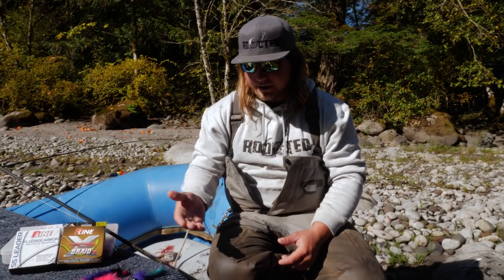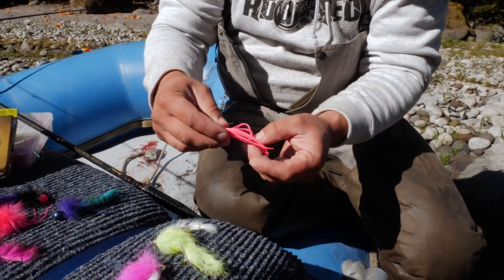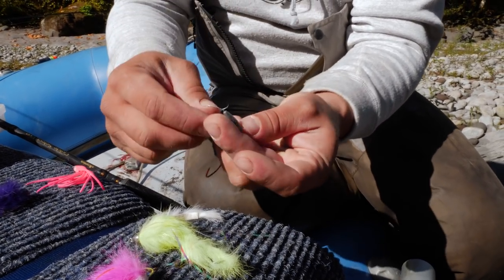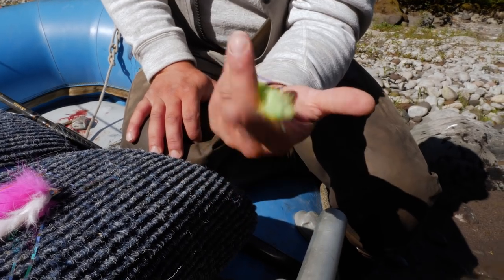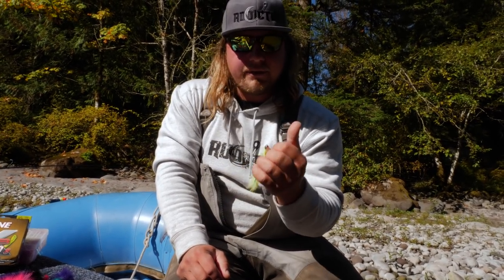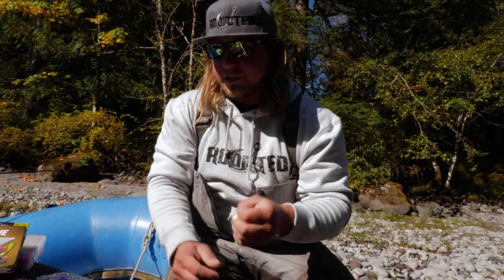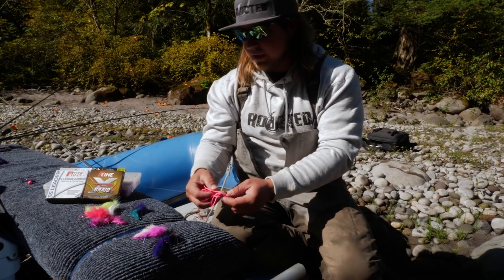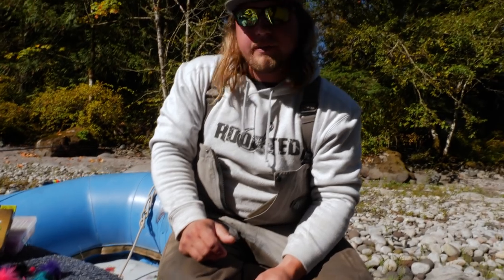Coho Salmon Fishing Tips | What Type Of Jigs & Flies To Use For Twitching Coho? 🎣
Twitching jigs for coho salmon fishing can be done with a multitude of jigs Using rabbit fur twitching jigs, pline hoochies, or certain flies and their all deadly for coho salmon. When coho enter the rivers to spawn they tend to be more aggressive then other salmon species. A coho will run down a twitching jig from 50 yards away. In video #3 of this coho salmon fishing series Jordan Knigge of 168 fishing adventures talks about a few of the different lures you can use for coho when it comes to twitching jigs.

►►► STAY ADDICTED! ◄◄◄

STAY ADDICTED! 🤘🎣